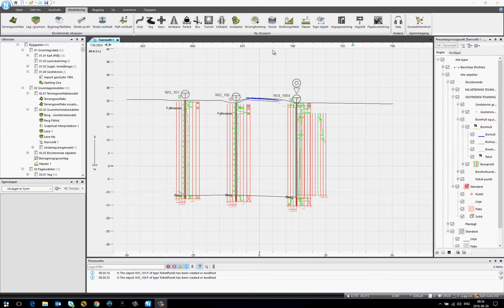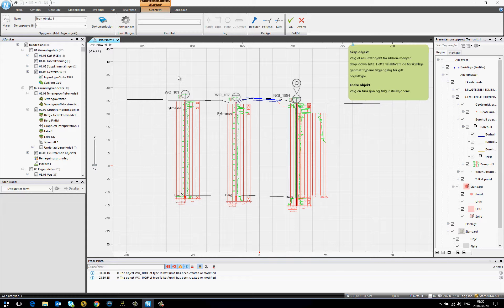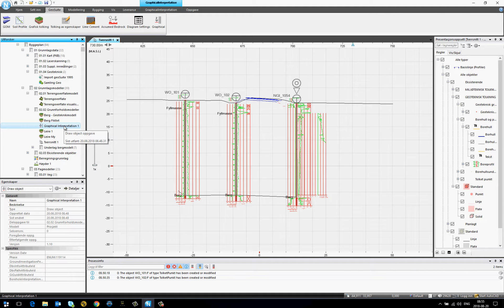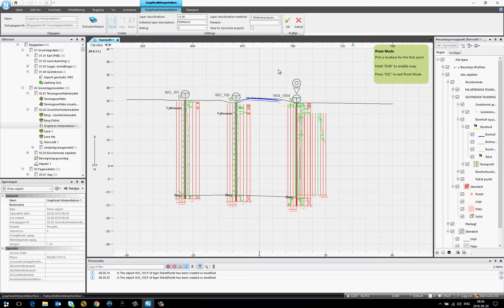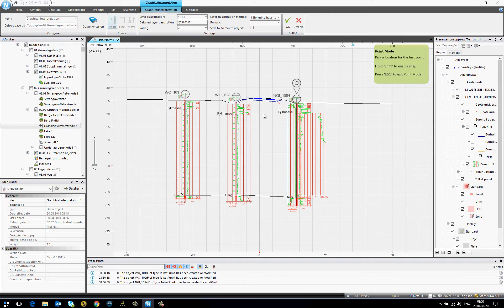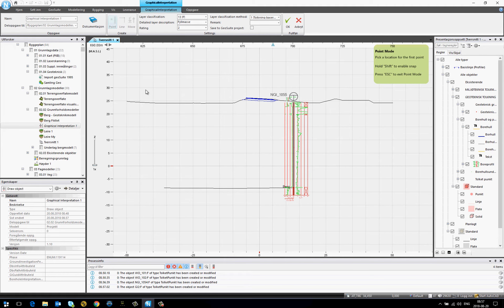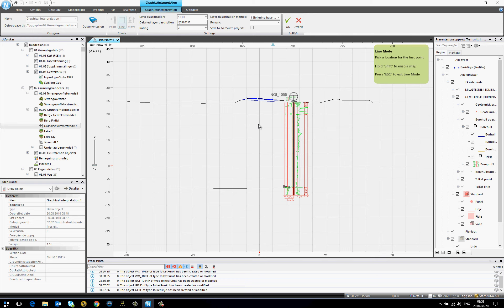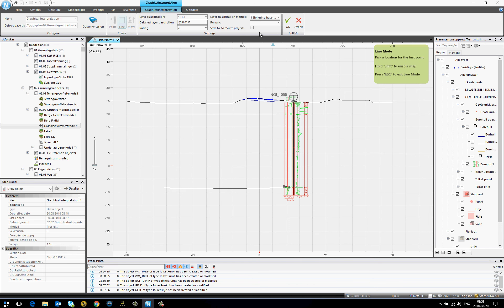Novapoint - GeoSuite Webinar | Graphical Interpretation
Set attributes in Graphical Interpretation module in Novapoint